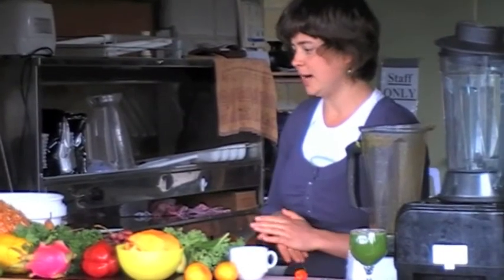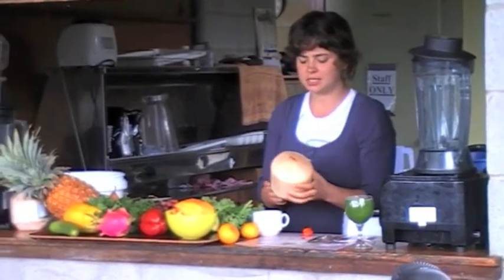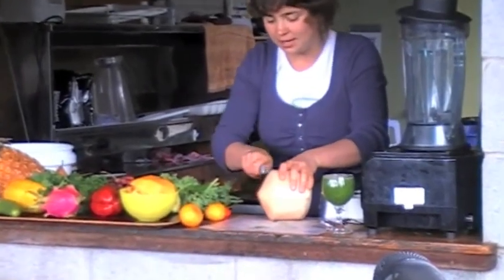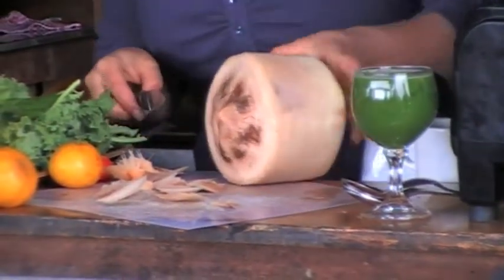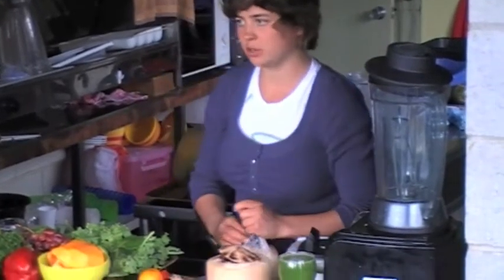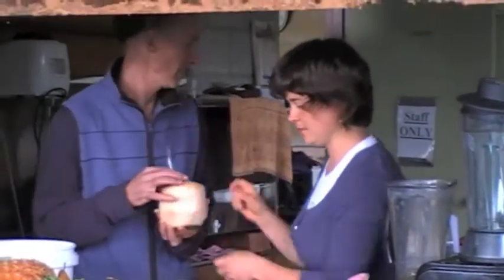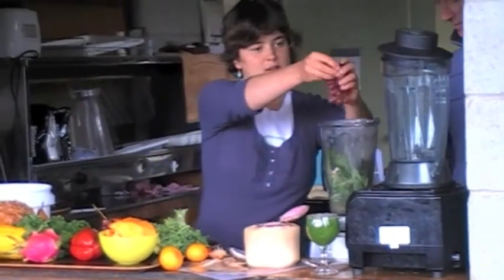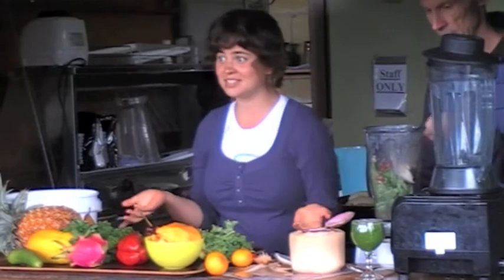Green Smoothies with Valya Boutenko - Dessert Smoothie, how to Open a Young Coconut with grace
Hol Dir jetzt Dein "Smooth & Juicy Buch - 130 Smoothies, Säfte und Cocktails" gratis - "Dein Geschenk!"
Get your "Smooth & Juicy Book - 130 smoothies, juices and cocktails" now free - "Your Gift"!